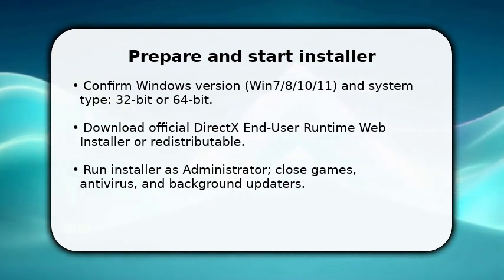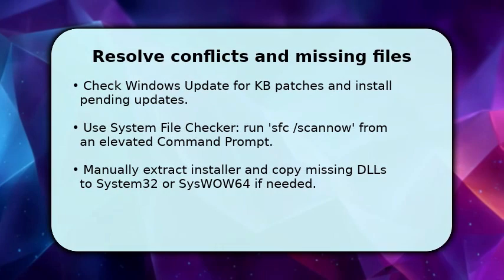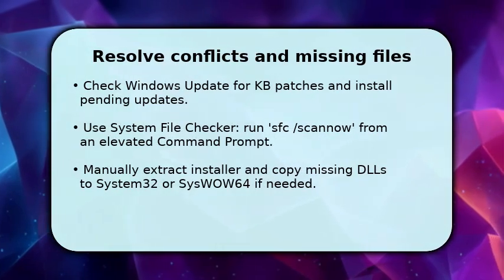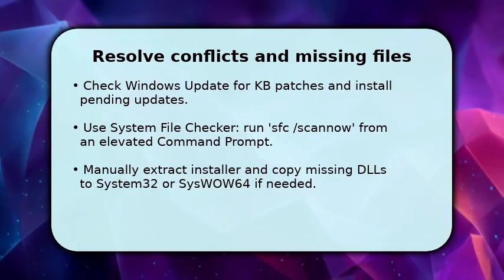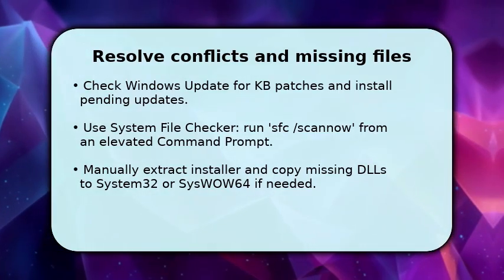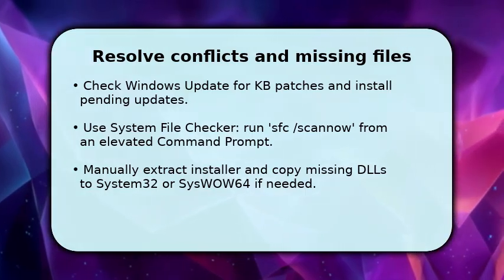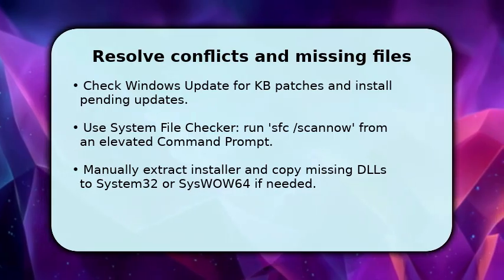How to Fix Directx Installation Failed - Step by Step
Learn how to troubleshoot and fix a failed DirectX installation on your Windows PC with our comprehensive guide. Step by step instructions will help you resolve common issues, ensthyte missing components or updates required for proper setup.